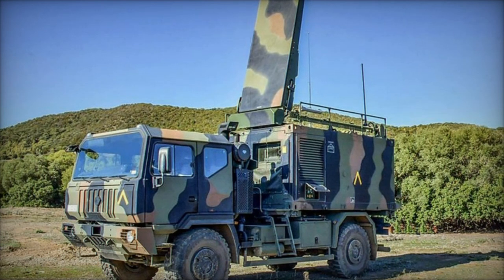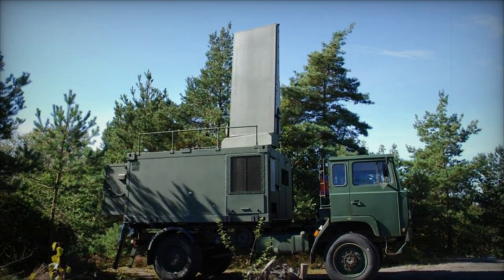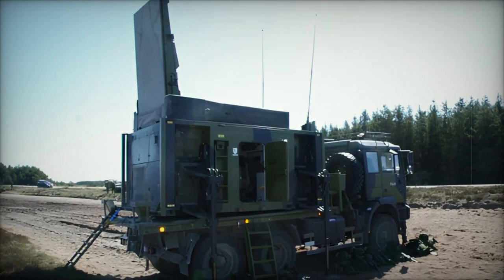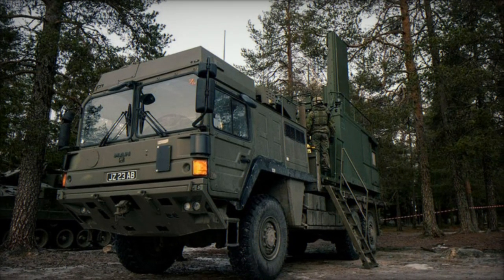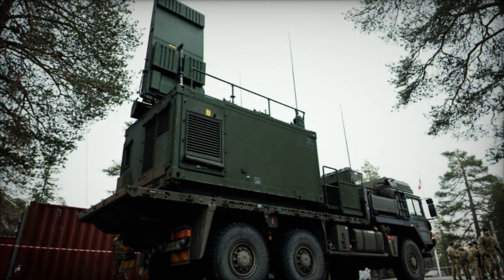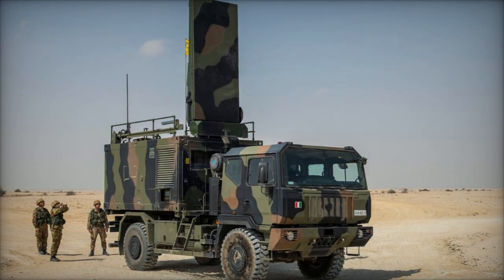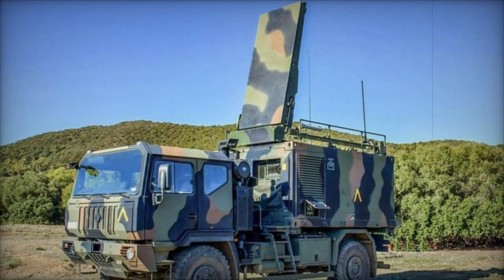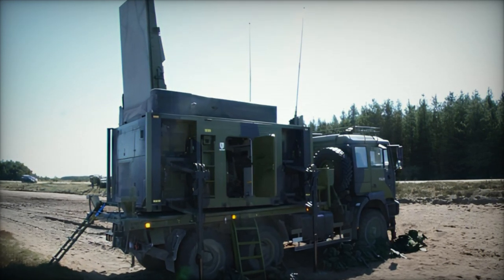British Army Enhances Artillery Capabilities with New TAIPAN Counter Battery Radar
The British Army showcased its advanced TAIPAN Counter-Battery Radar system during Exercise Dynamic Front 2024 in Finland, highlighting cutting-edge technology for detecting and countering artillery threats. Mounted on the versatile MAN SV 9T truck, the TAIPAN radar employs AESA technology and digital antennas to locate enemy artillery, mortars, and rockets with exceptional precision. This live-fire exercise featured integration with the Archer 155mm howitzer, emphasizing the synergy between radar and advanced artillery systems. With participation from over 5,000 NATO troops across 28 nations, the event demonstrated the importance of modern counter-battery systems in multinational military operations.